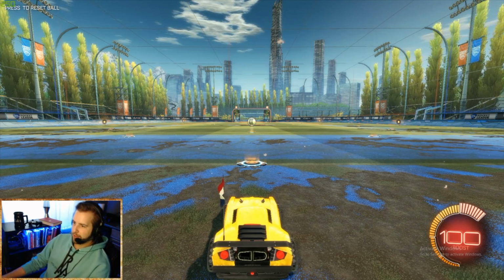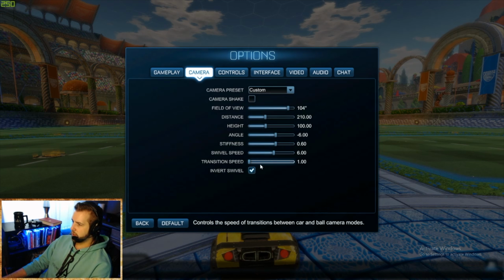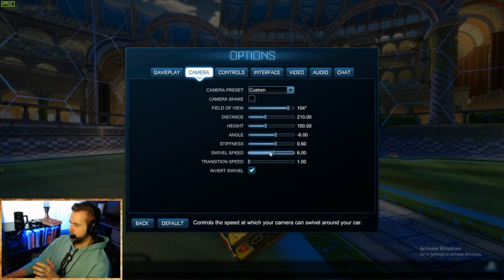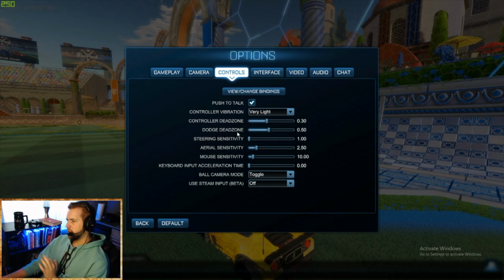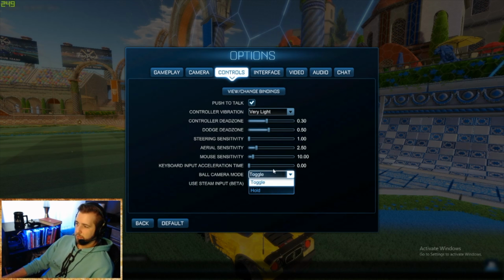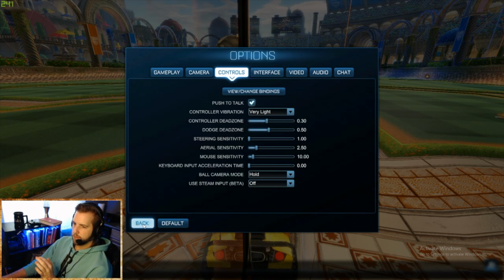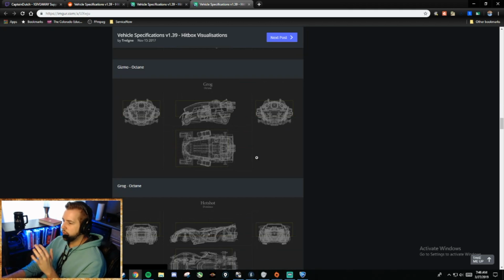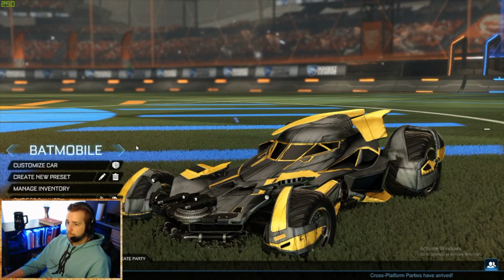Rocket League 101 || Getting Set-Up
Just starting out and not sure how to begin? During these 15 minutes we will cover the fundamentals of ball cam, camera settings, picking your car, and which controller is best!